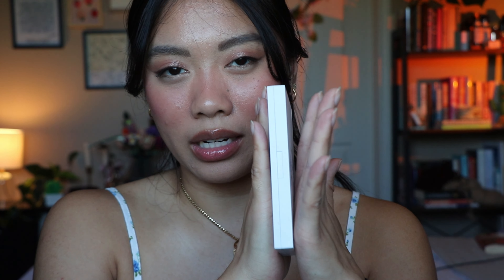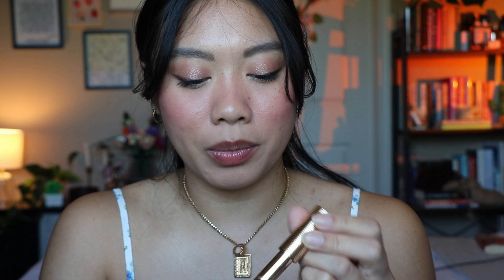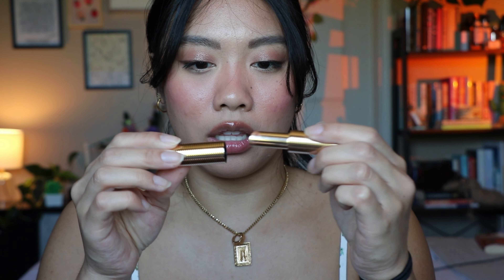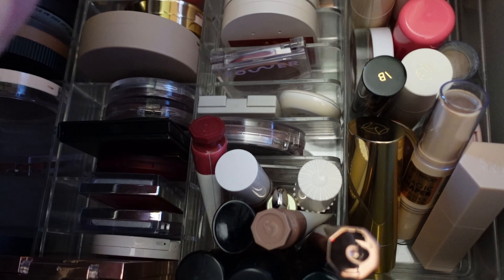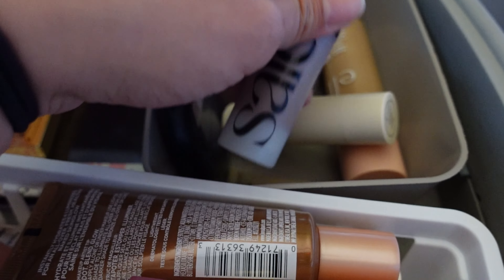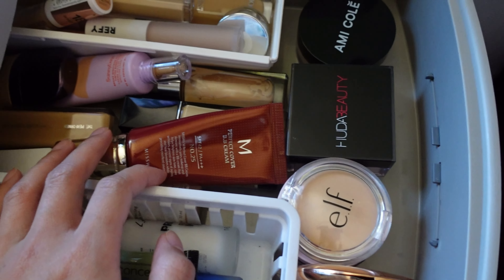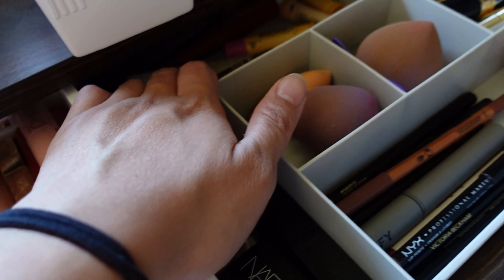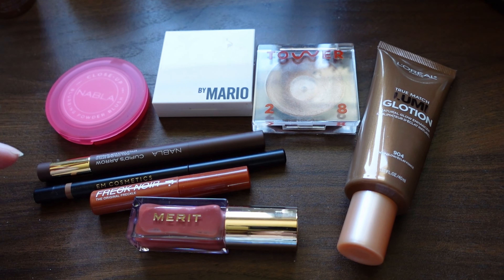SHOP MY STASH - june basket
happy beginning of summer! :))))))))))

~ timestamps:
0:00 intro
0:39 olld picks
8:36 new picks

storygraph: vivtvnguyen